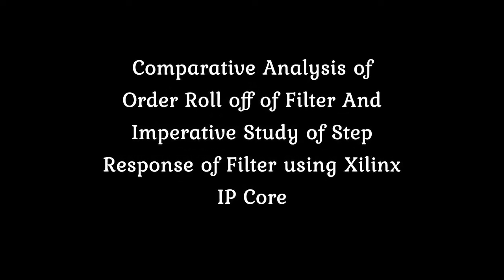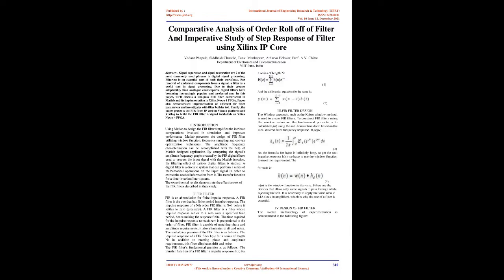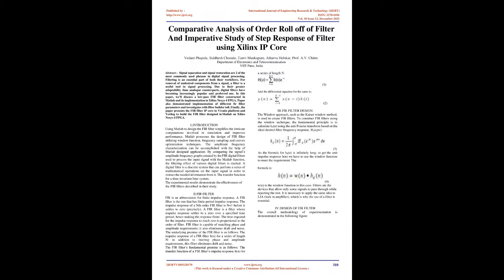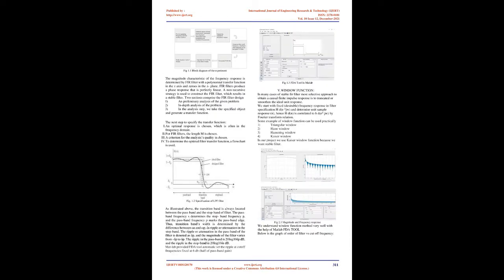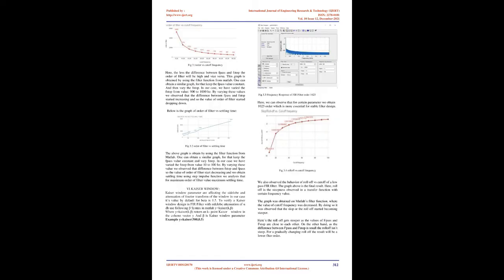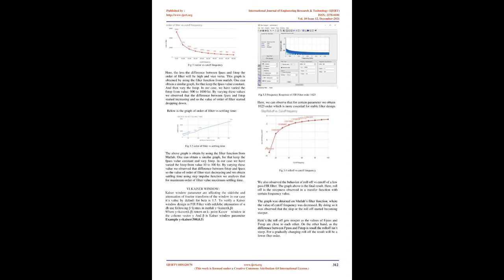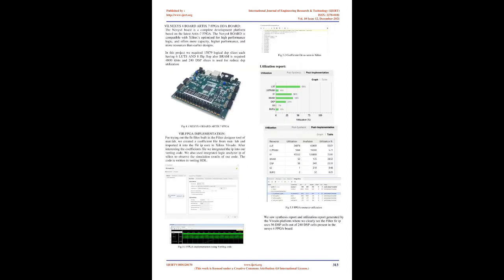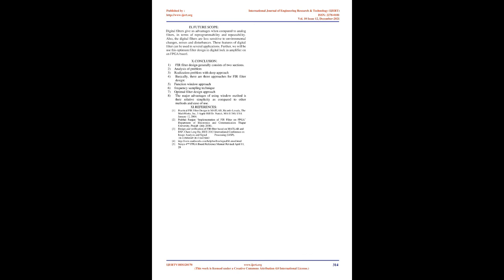Comparative Analysis of Order Roll off of Filter And Imperative Study of Step Response of Filter....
👇Download Article👇

IJERTV10IS120170
Comparative Analysis of Order Roll off of Filter And Imperative Study of Step Response of Filter using Xilinx IP Core

Vedant Phapale , Siddhesh Chunale , Tanvi Mankapure , Atharva Helaskar, A. V. Chitre

Signal separation and signal restoration are 2 of the most commonly used phrases in digital signal processing. Filtering is an essential part of both their workflows. For removal of undesired components from a signal, a filter is a useful tool in signal processing. Due to their greater adaptability than analogue counterparts, digital filters have becoming increasingly popular and preferred one. In this paper, well discuss a low-pass FIR filter constructed in Matlab and its implementation in Xilinx Nexys 4 FPGA. Paper also demonstrated implementation of different fir filter parameters and investigates with filter builder toll. Finally, the paper presents the FIR filter IP core in Vivado platform and a series of length N: